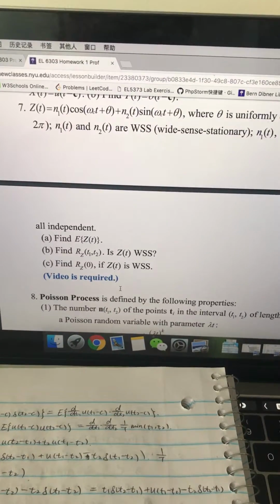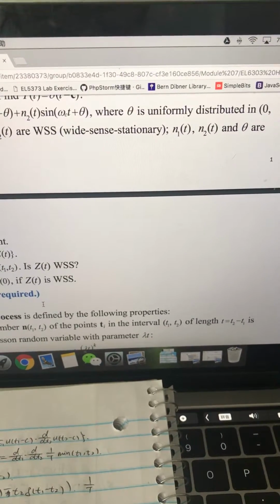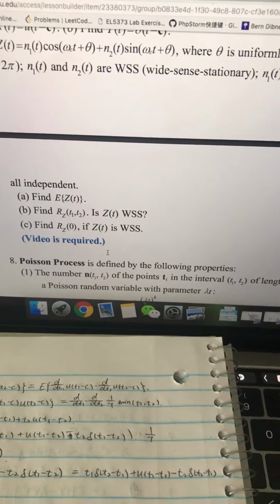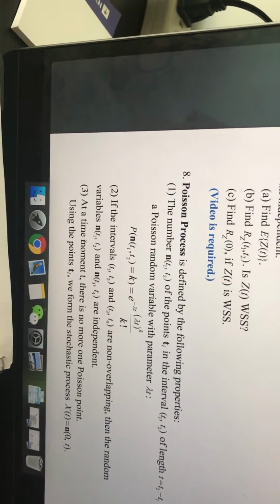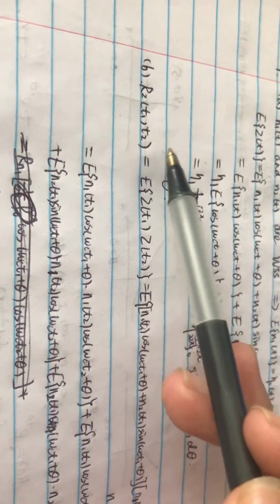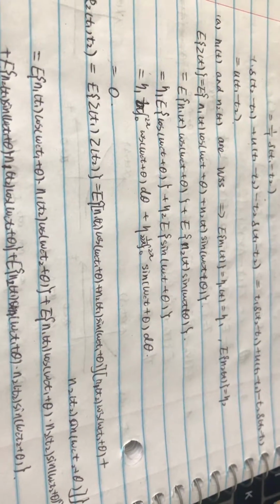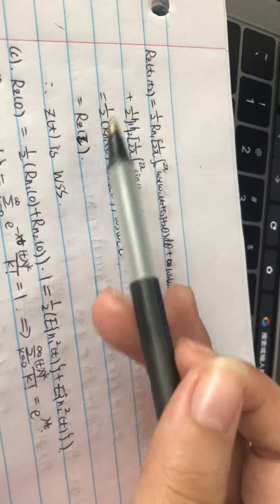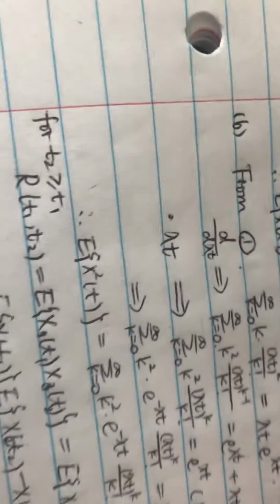EL6303 Hwk7 Q7